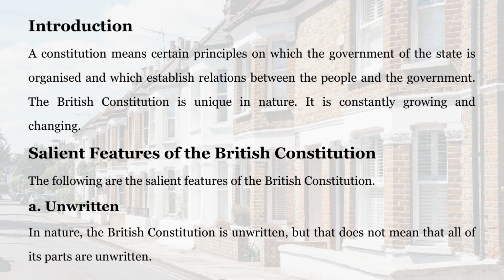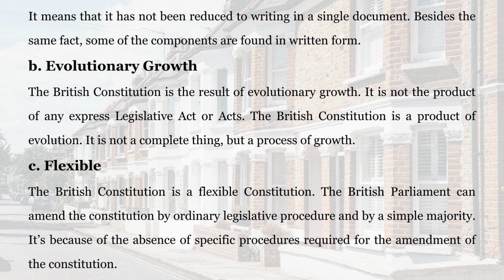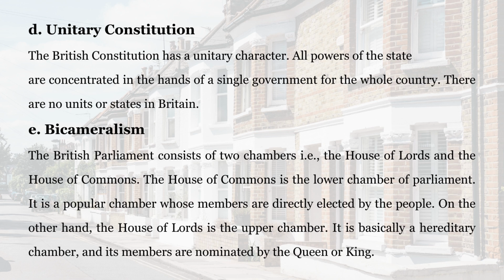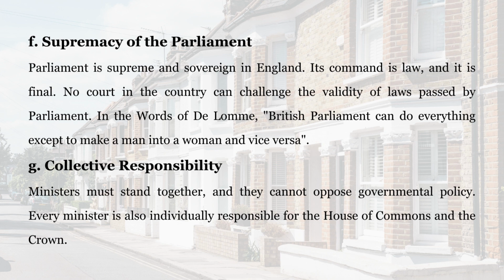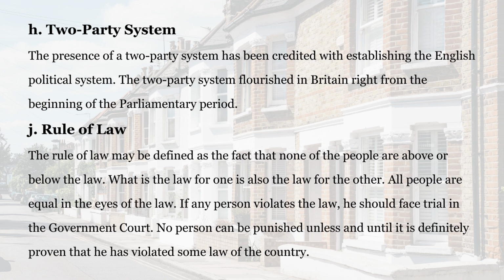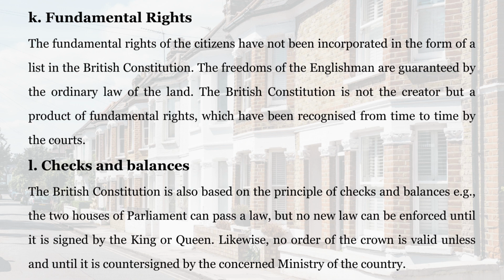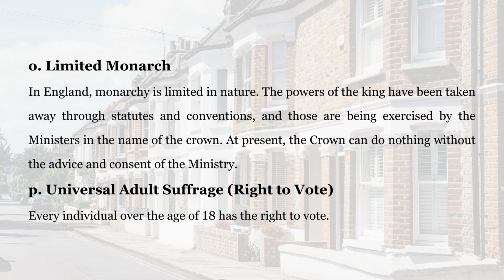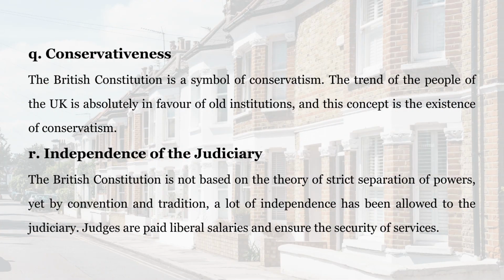UK Constitution | Salient Features of the British Constitution | Law Lectures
In this video, we'll explore the Salient Features of the British Constitution. We'll look at the role of the Commons in the UK Constitution and discuss ways in which members can contribute to the legislative process.

If you're interested in learning more about the UK Constitution, or just want to see what the House of Commons is like, then this video is for you! We'll explore the history and purpose of the House of Commons, and discuss ways in which members can contribute to the legislative process.

In this video, we'll explore the House of Commons and its essential purpose in the UK Constitution. The House of Commons is one of the most important institutions in the UK Constitution. In this video, we'll explore its history, functions and role in the UK Parliament. After watching this video, you'll have a better understanding of the House of Commons and its importance in the UK Constitution! In this video, we're discussing the Function of the House of Commons in the British Parliament. We'll explore how the UK Constitution has shaped the course of British history, and how it protects the fundamental rights of British citizens. This video is a great resource for anyone interested in the UK Constitution and its role in British society. We'll cover key topics like the role of the UK Parliament, the role of the Crown, and the relationship between the UK Constitution and the European Union. If you're interested in learning more about the UK Constitution, be sure to watch this video!